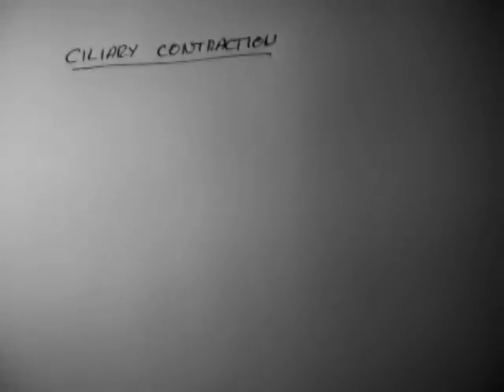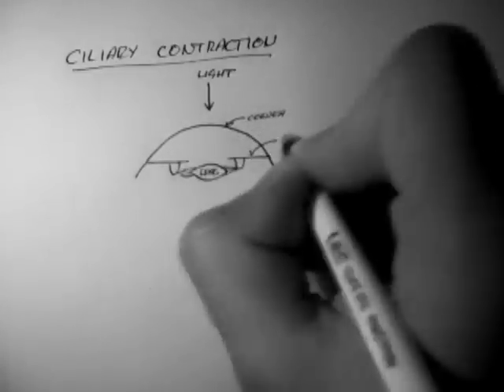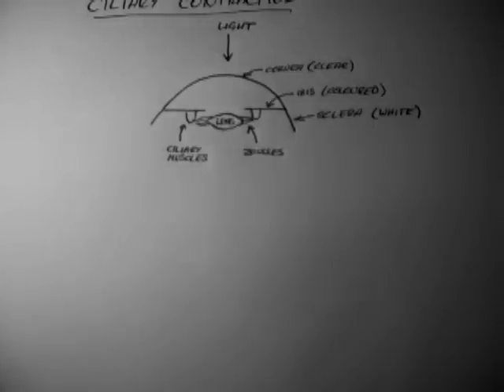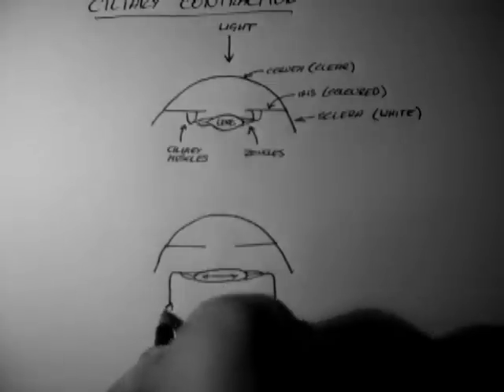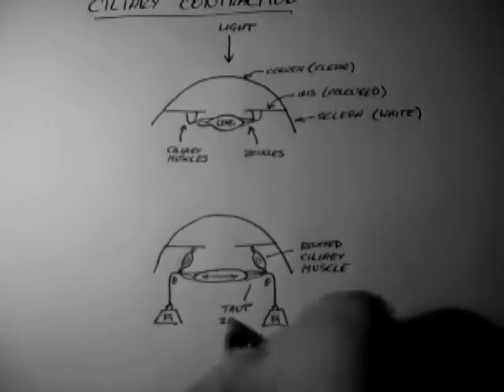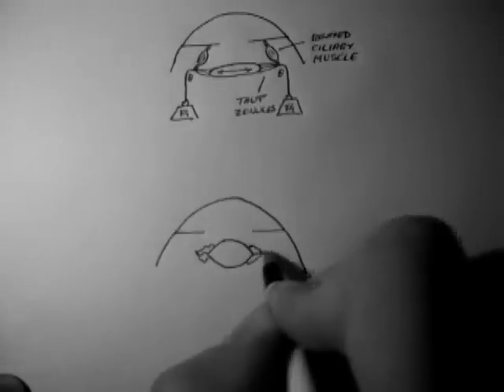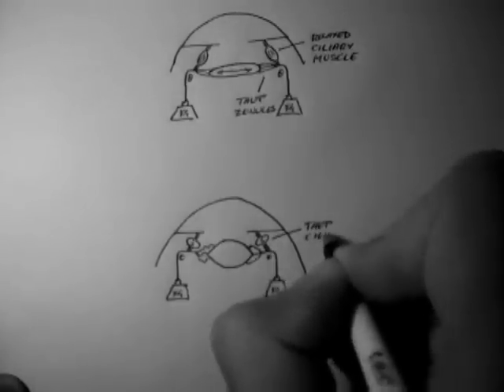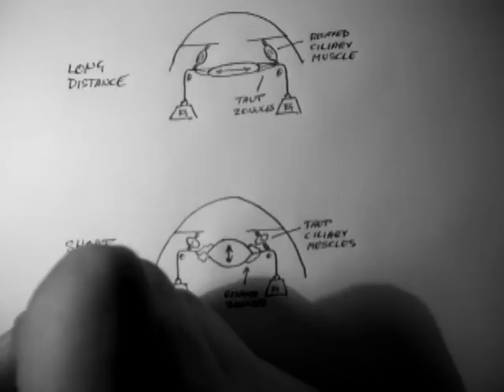Ciliary Muscle Contraction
- An explanation of the confusing ciliary muscle contraction process.  For more entirely FREE tutorials and accompanying PDFs